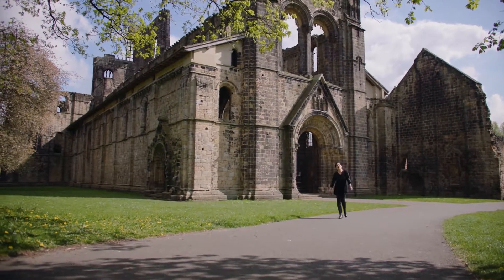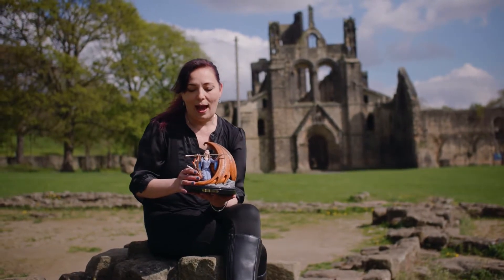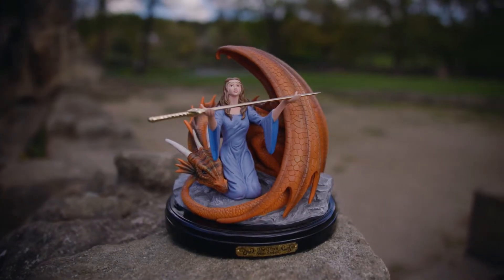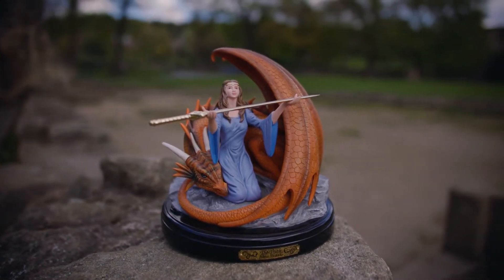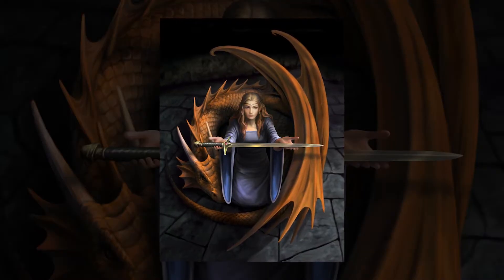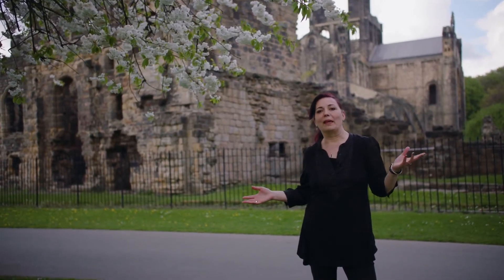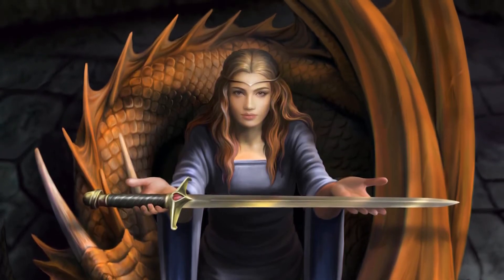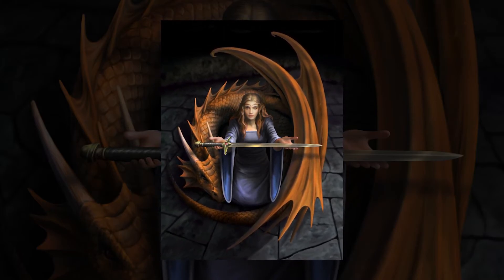The Truth figurine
Today's Video Tuesday is about the new sculpted figurine made from my artwork "The Truth" by Bradford Exchange.